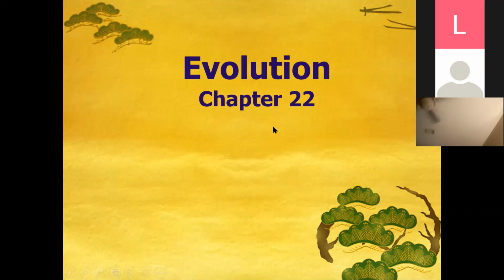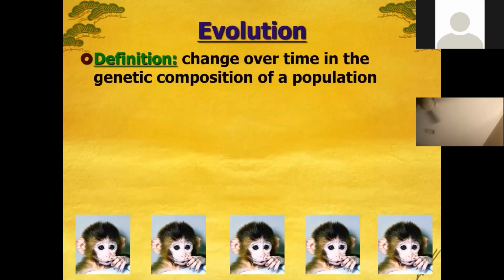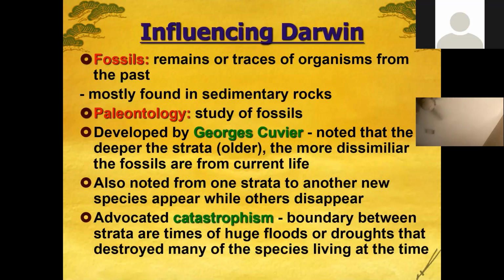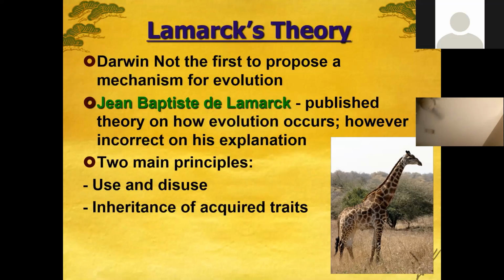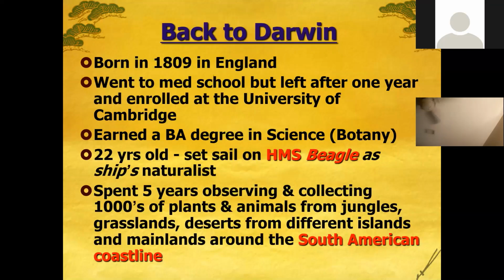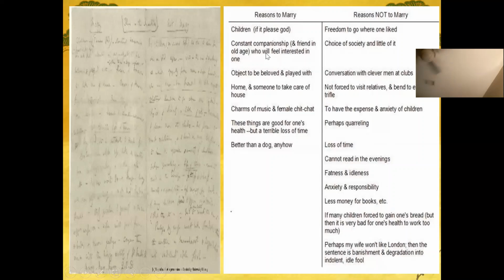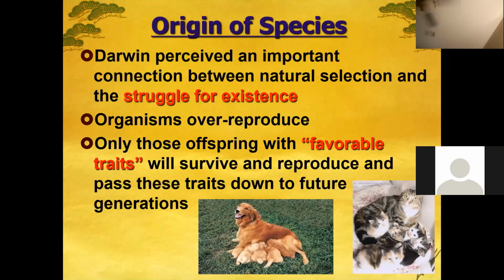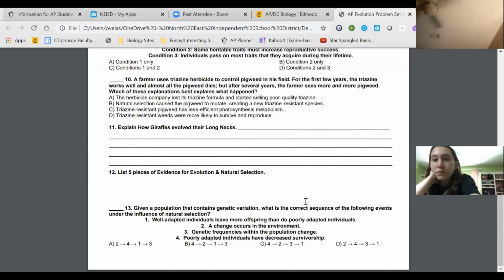March 25th AP Biology ZOOM Meeting 2PM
March 25th ZOOM Meeting AP/DC Biology
Evolution Discussion